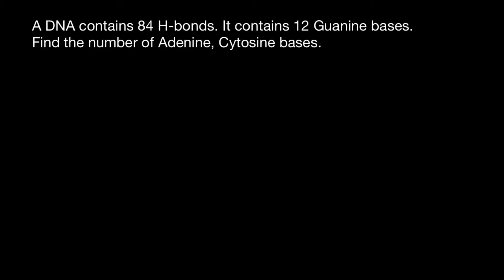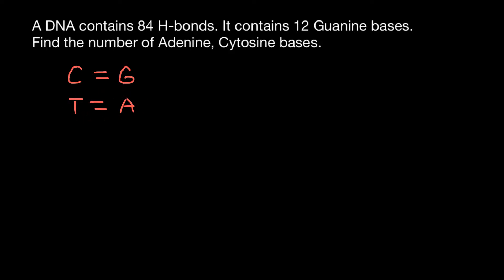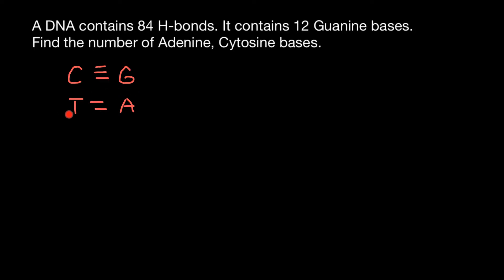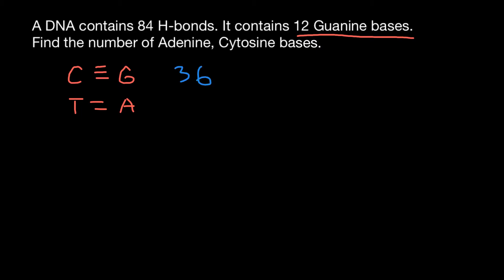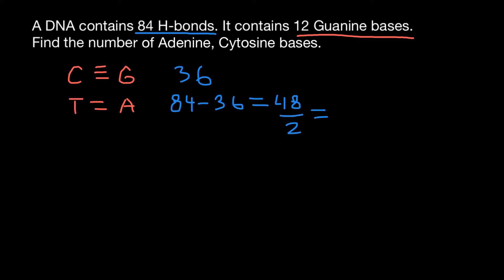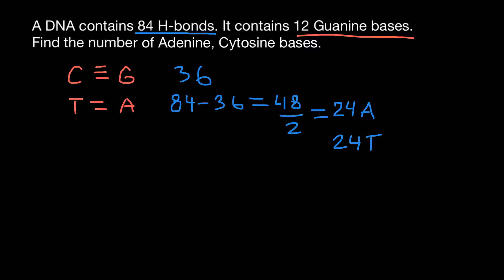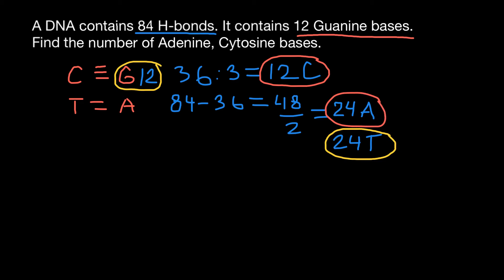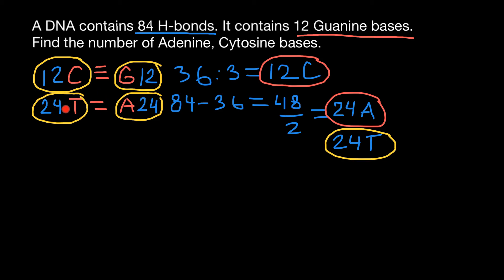How to find DNA composition (Chargaff’s rule + mnemonic technique)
Chargaff's rules state that DNA from any cell of any organisms should have a 1:1 ratio of pyrimidine and purine bases and, more specifically, that the amount of guanine should be equal to cytosine and the amount of adenine should be equal to thymine. This pattern is found in both strands of the DNA.